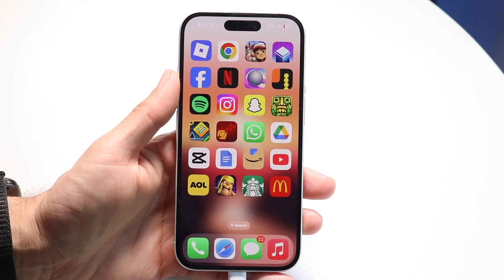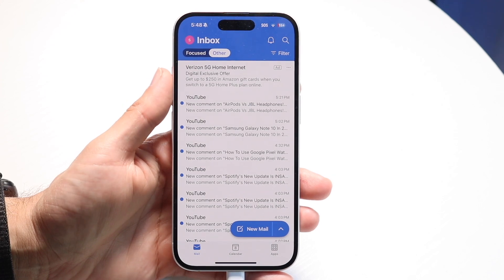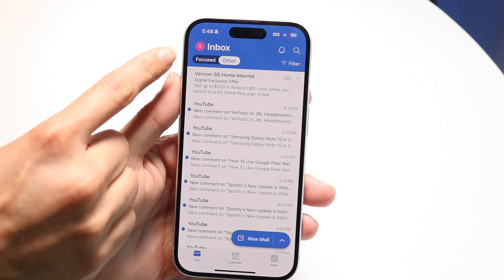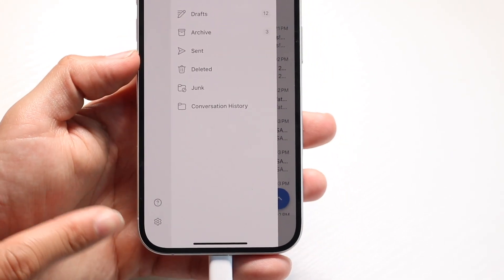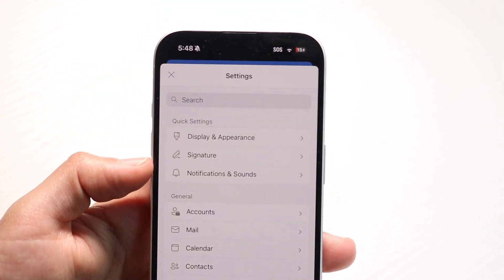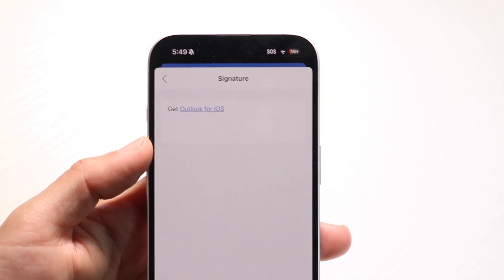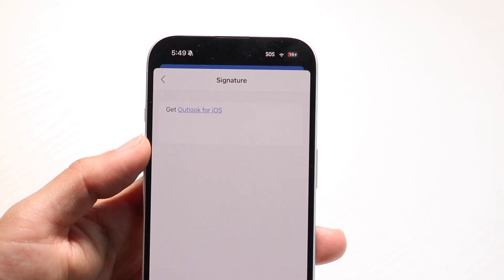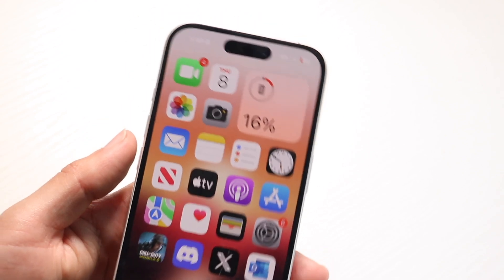How To Change Signature On Microsoft Outlook! (2025)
Here is exactly How To Change Signature On Microsoft Outlook! (2025)